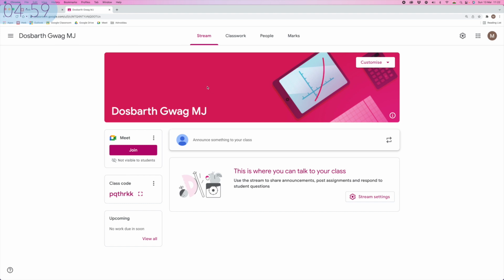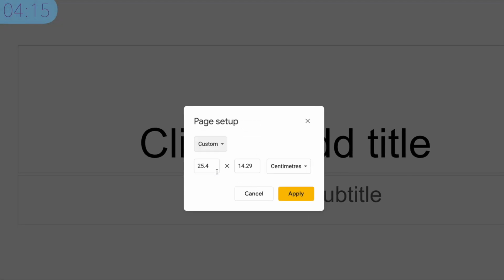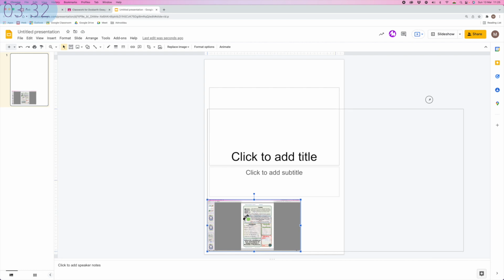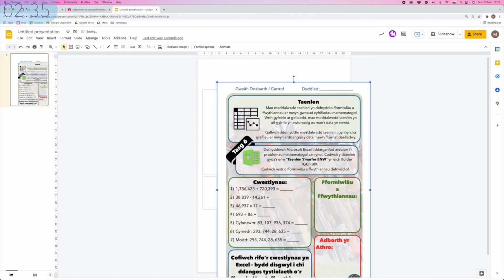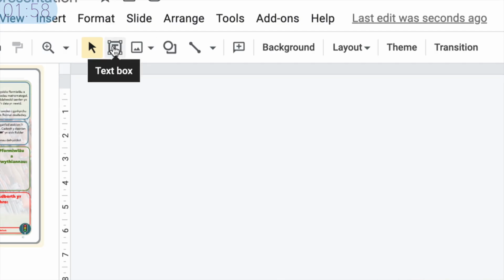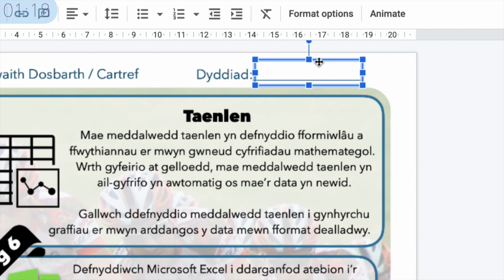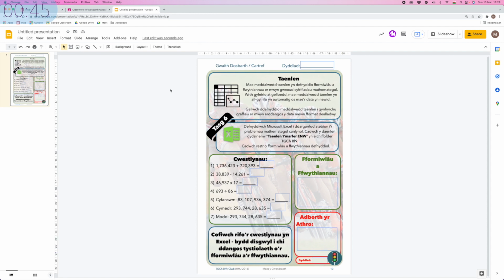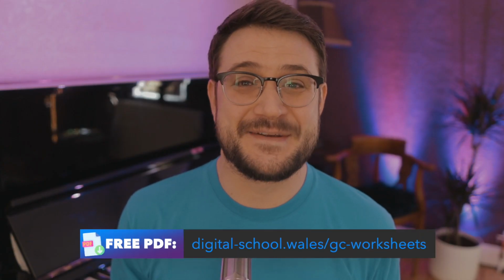Google Classroom Tutorial: Use ANY worksheets digitally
● Use absolutely ANY worksheets with Google Classroom ●

There it is, it doesn't matter where you've got your worksheets - Word, Publisher, PowerPoint, PDFs, whatever...

You can get them into Google Classroom in a format your pupils can work on in 5 minutes flat!!